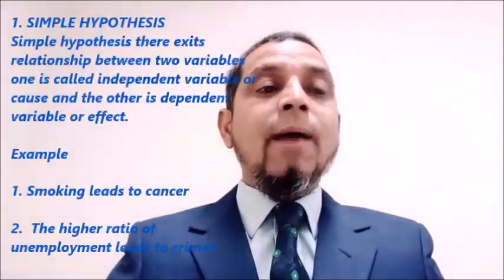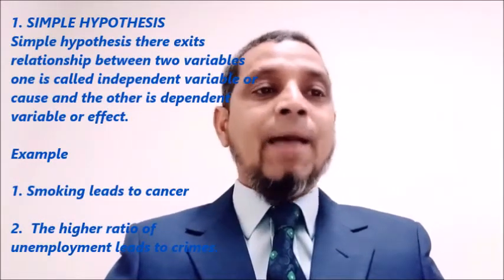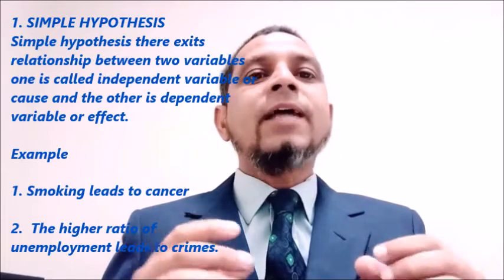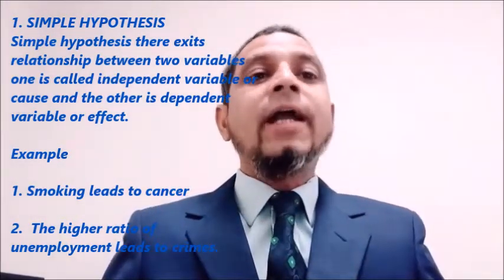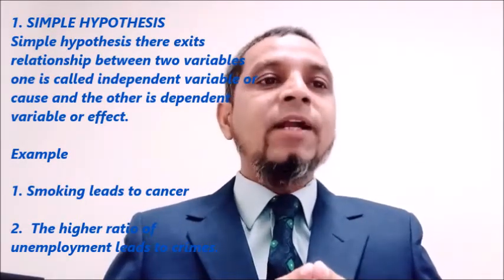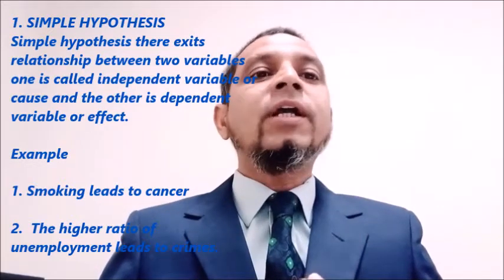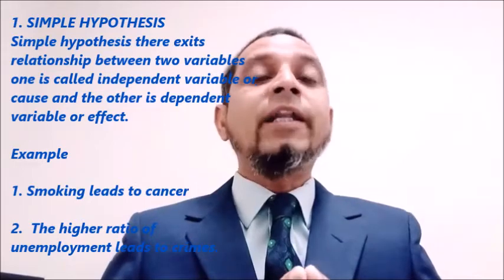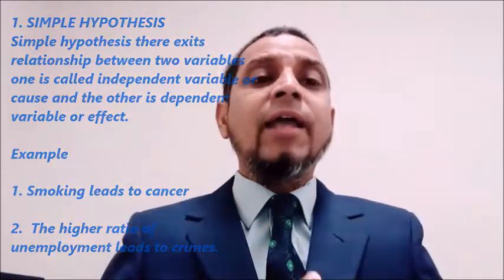Null Hypothesis| Alternative Hypothesis | Directional Hypothesis and other types of 5Minutes Ep 67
There are 10 different types of hypothesis
TYPES OF HYPOTHESIS • Simple • Complex • Empirical • Null • Alternative • statistical • Logical  8. DIRECTIONAL HYPOTHESIS 9. NON DIRECTIONAL HYPOTHESIS 10. Associative and Causal Hypothesis

1. What is Hypothesis? Or Definition of Hypothesis?

Hypothesis is a formal statement that presents the expected relationship between an independent and dependent variable. (Creswell, 1994)